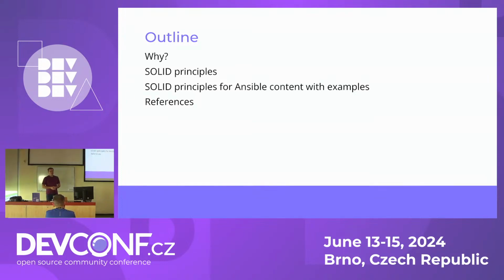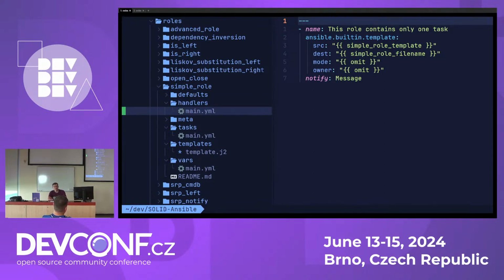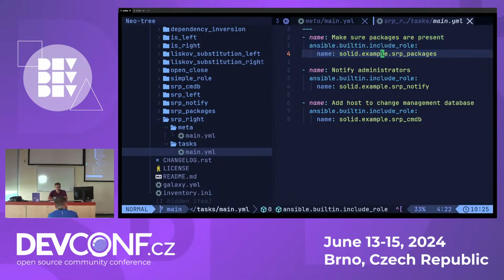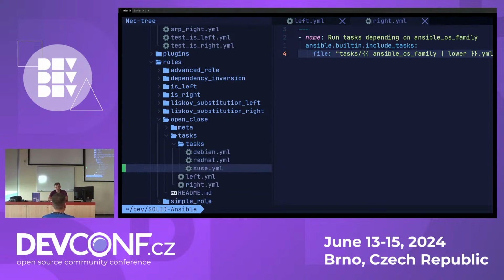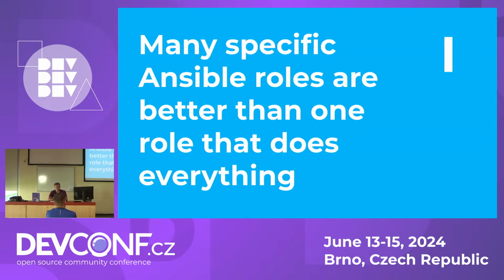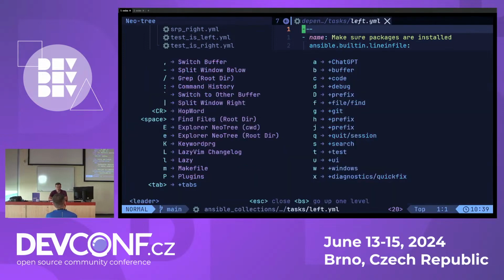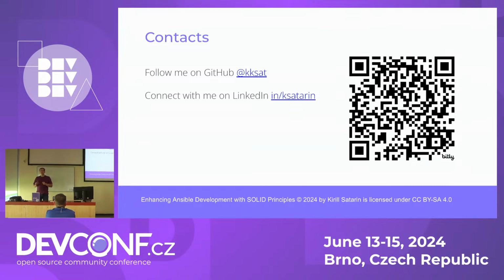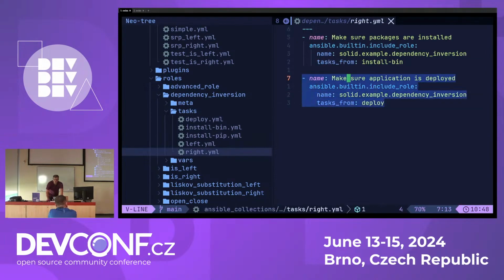Enhancing Ansible Development with SOLID Principles DevConf CZ 2024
Discover how the fundamental principles of SOLID—Single Responsibility, Open-Closed, Liskov Substitution, Interface Segregation, and Dependency Inversion—can significantly elevate your Ansible role and playbook development. Join us for a session that delves into the practical application of SOLID principles within the realm of Ansible content creation.

Through insightful examples drawn from real-world experiences, this presentation will illuminate the precise moments and methods for applying SOLID principles to enhance Ansible content. Attendees will glean actionable strategies for efficiently refining their Ansible content by applying these principles.

Geared towards both seasoned Ansible practitioners and newcomers, this session will feature accessible, yet impactful examples that transcend expertise levels. Whether you're seeking quick ways to improve your Ansible content or aiming to optimize your development workflow, this presentation promises practical insights and actionable takeaways.

Target Audience: Individuals interested in optimizing their Ansible content development process, whether they possess familiarity or are new to Ansible. The presentation will offer generic examples that cater to a diverse audience, requiring no expert-level knowledge of Ansible.

Talk given at DevConf.cz 2024

00:00 Enhancing Ansible Development with SOLID Principles DevConf CZ 2024
00:25 CC BY warranty
00:31 Outline
01:10 Why?
01:38 SOLID principles
02:43 DEMO
04:18 Let's start - simple_role
05:58 make help
06:10 make simple
06:56 Single responsibility principle
08:05 make srp_left
09:32 srp_right role example
10:23 make srp_right
11:25 Open close principle
12:33 make open_close_left
14:10 open_close_right role example
15:00 make open_close_right
15:48 Liskov substiution principle
17:23 make liskov_substitution_left
18:27 make liskov_subtitution_right
18:38 Interface segregation principle
19:40 Interface segregation left example
20:19 make is_left
20:50 make test_is_left
21:48 is_right role example
22:19 make is_right
22:40 make test_is_right
23:15 Dependency inversion principle
24:04 dependency_inversion left role example
25:05 make dip_left
26:34 make dip_right
26:53 SOLID principles for Ansible
27:53 References
28:16 Contacts
29:09 Question 1
31:32 Question 2